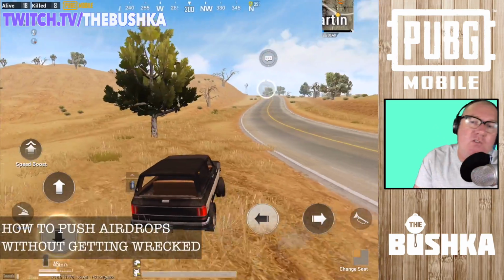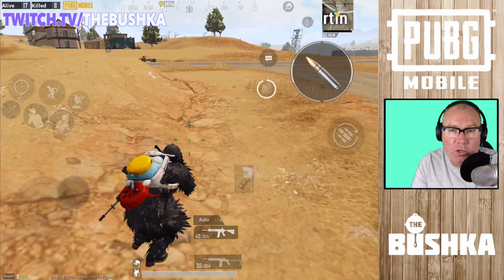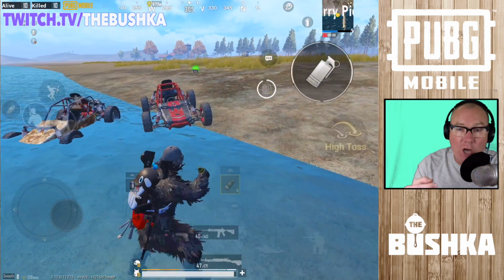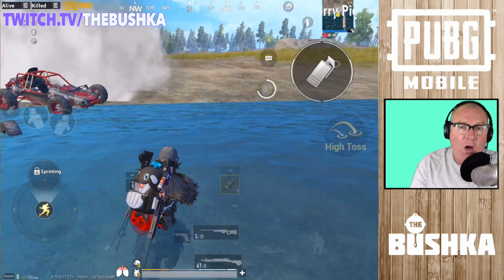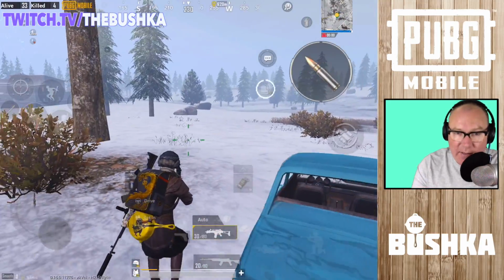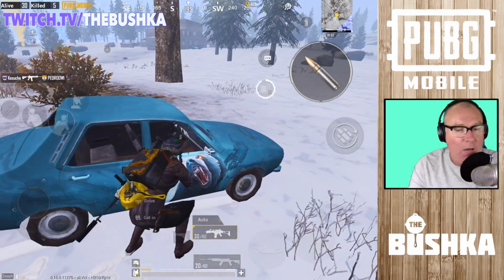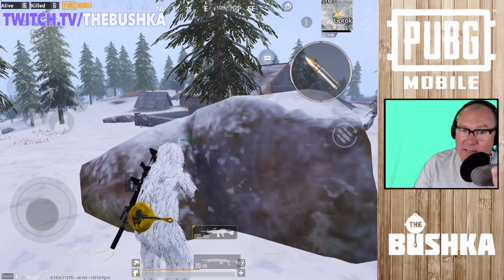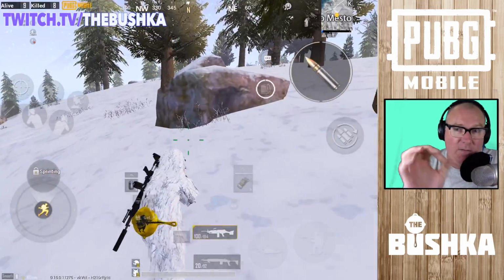HOW TO PUSH AIRDROPS PUBG MOBILE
HOW TO PUSH AIRDROPS PUBG MOBILE is all about the insanely fun and risky art of smash and grab with a subtle twist.  You want that crate weapon, you NEED THAT AWM! Well today we are going to look at how to push airdrops in pubg mobile like a boss.  You need to work on your technique in game but with these tips you should be ripping mk14's out of blue & red boxes or stealing Augs out the Flare crates all day long :P

AHOY & ENJOY!

MY OTHER CHANNELS - SOCIALS - MERCH - RESOURCES

Stick around the page for pubg mobile tips tricks, map reviews, weapon guides and more.